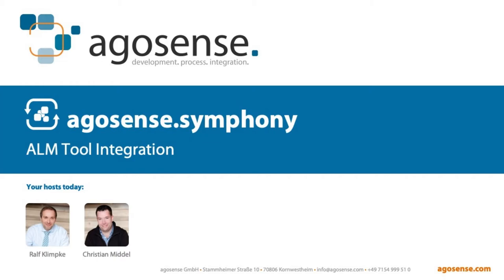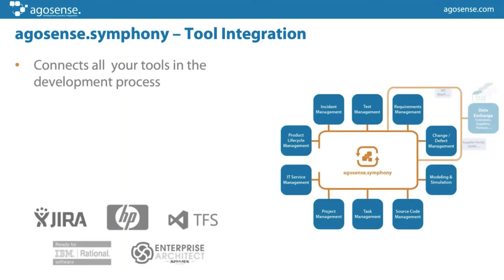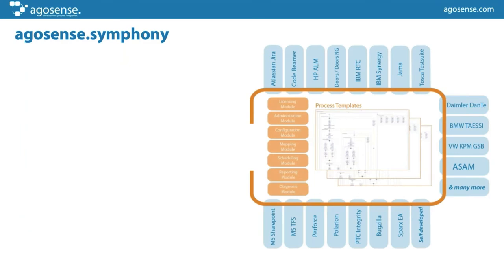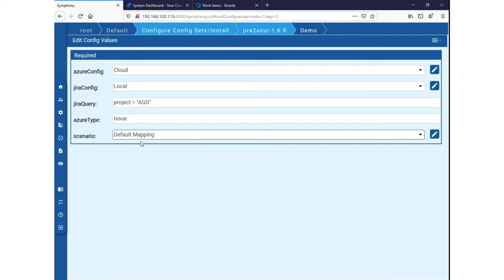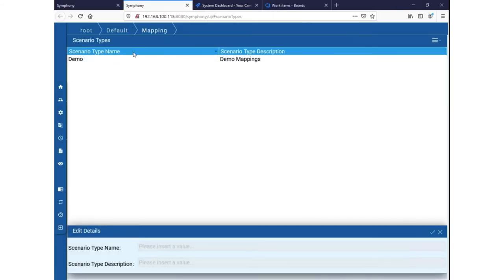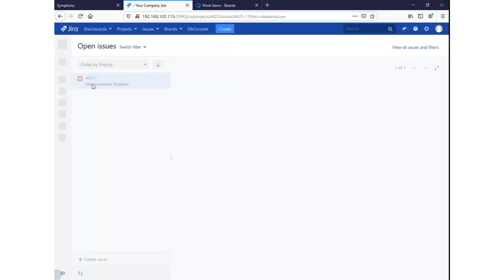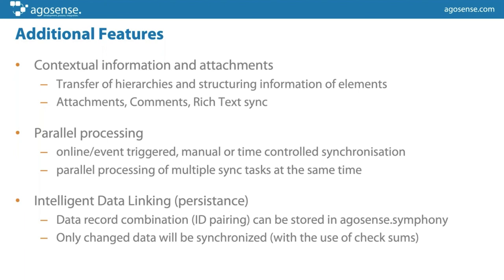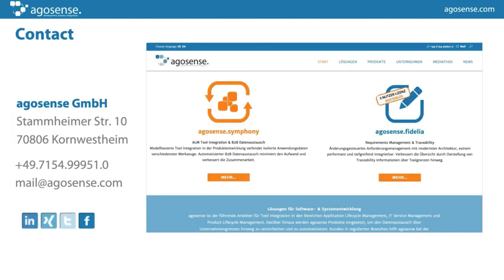ALM Tool Integration with agosense.symphony - MS Azure DevOps & Atlassian Jira integration | webinar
More and more IT companies and manufacturers of complex systems are faced with the challenge of integrating tools from different domains within the development lifecycle into a continuous process chain.

How can you meet these challenges in terms of quality standards and development methods? How can you secure your investment into an established tool environment or get the best value out of your best-of-breed tool chain?

We will present a solution with the tool integration and data exchange platform agosense.symphony. With agosense.symphony, you can integrate your existing development tools into a continuous process chain - from requirements management to system modeling, test mangement, change & defect management up to version control and many other disciplines.

In this webinar, we will show a live demo of the integration between MS Azure DevOps and Atlassian Jira based on agosense.symphony.